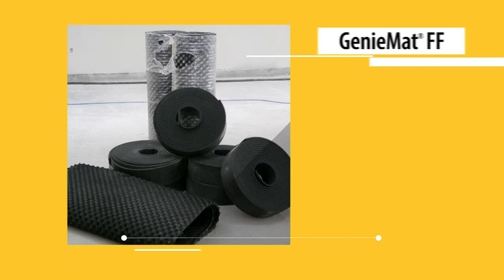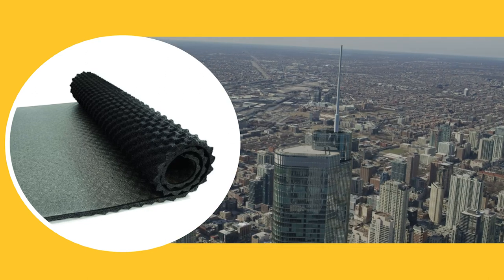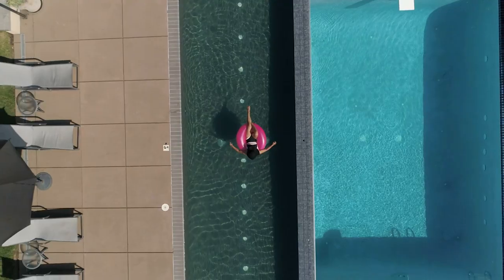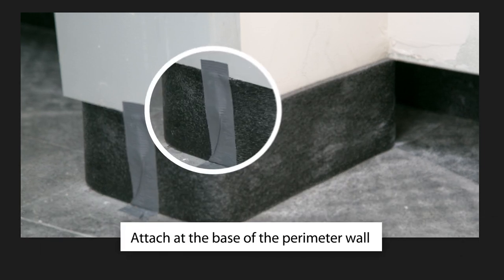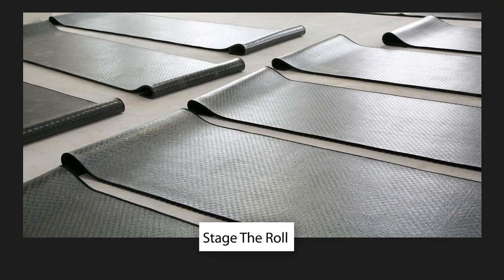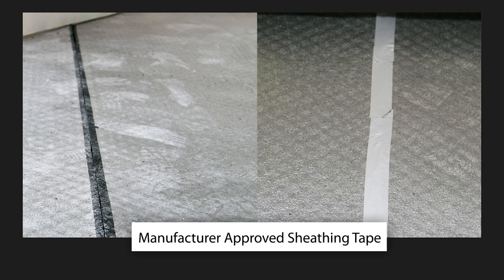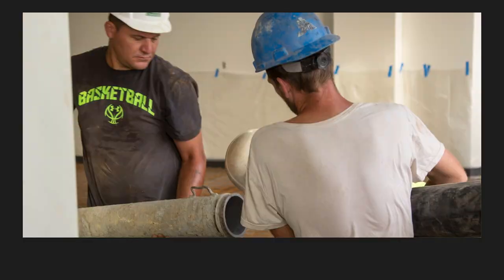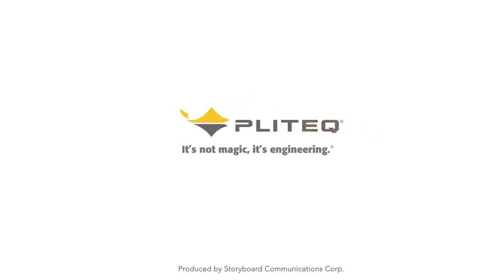GenieMat FF: Installation Video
Watch this video for  Quick & Easy Installation of the GenieMat FF.